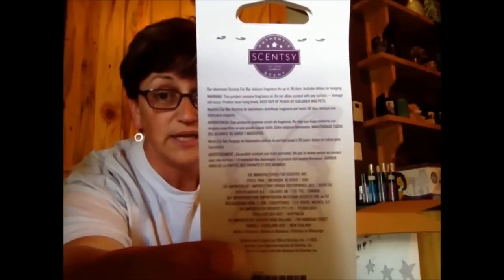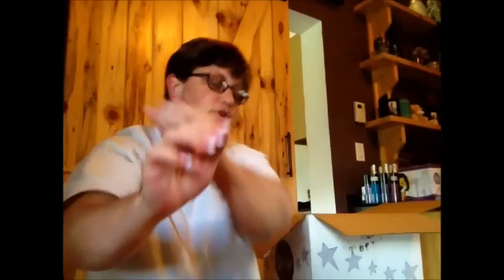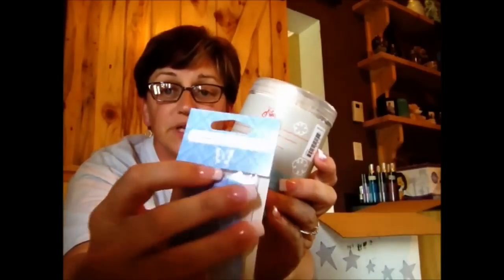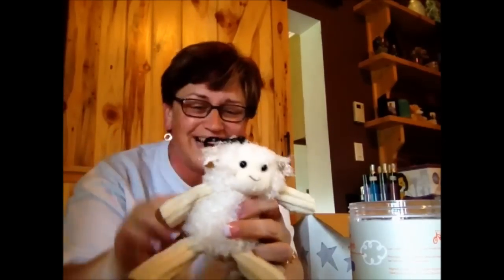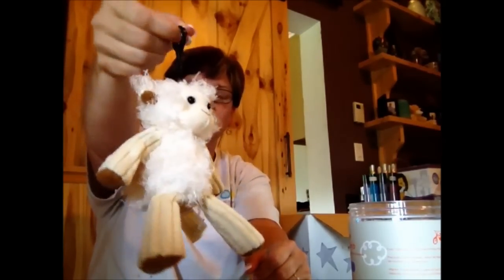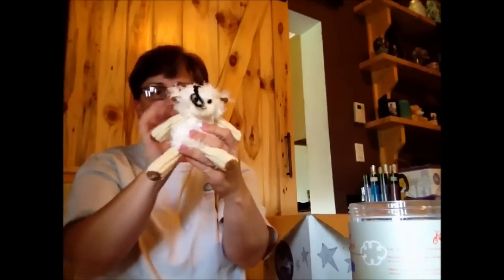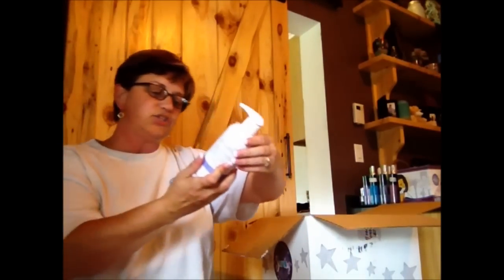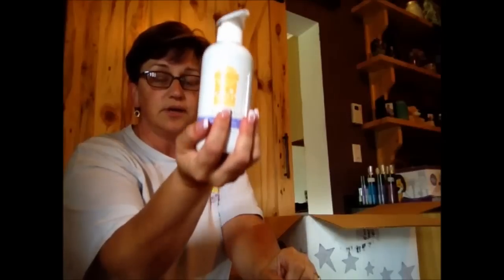Scentsy Family Reunion Product Kit Giveaway UnBoxing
This is just way too fun!

Edie Anne, Founder of The BNS Network (Beauty n' Scents & More) Author, Independent Scentsy Star Director & Coach
"Creating Opportunities for Life"

I'm a Direct Sales Entrepreneur, Industry Leader & Author that brings techniques & skills to help build a strong business and self awareness. I've been coaching people for more than 8 years. Having my own experiences & creating my own story has helped me become a valuable coach & mentor to others. Using mindset & action, I've created an amazing strategy for becoming inspired to not only be a successful entrepreneur but to be an incredible & better "YOU"! This strategy is The Rite of Passage to the Life of Your Dreams.

Based on sharing & creating opportunities, The BNS Network is providing people around the world with a basis for change in their lives. By joining forces with other like minded people, we can provide a catalyst for change & abundance. Team Positive Scents has members world wide & we strive to provide the best coaching & support. Being a Scentsy Consultant is more than just providing a product, it's a way of life. A positive change, a mindset to better things and better living. Joining is easy, sharing is easy and the happiness that follows is priceless. It's about taking the opportunity when it is handed to you. So take it!!

*I am certainly not a miracle worker however I can get your mindset right to accepting a miracle!  ;)

"creating videos" "working at home" "how to" "scent of the month"  "chocolate" "home decor" "wax" "candles" "sales" "Medifast" "tsfl" "weightloss" "work from home" "inspiration" "motivation" "coaching" "diabetes"

Scentsy Velata "Home Party" products Fundraisers Events Compensation "Work at home" jewelry candles wax money gifts chocolate Scent Opportunity EdieAnne VLOG "Scent of the Month" join positive journey employment WAHM "direct sales training" "southbeach diet" sbdiet "healthy living" health education "online business" "network marketing" coaching marketing cooking "home decor" fragrance sency trending shopping "direct selling" travel diabetes